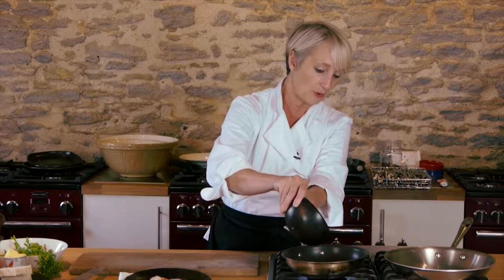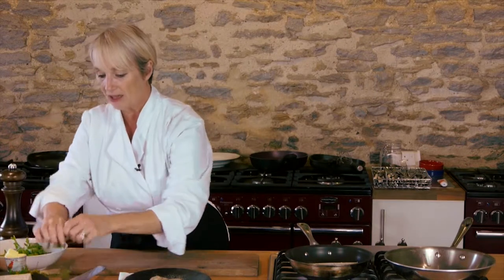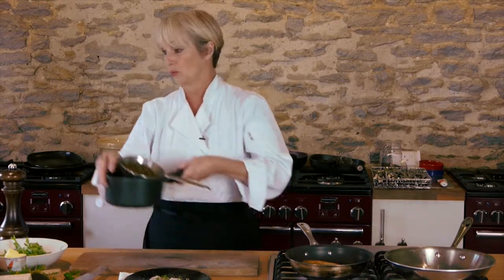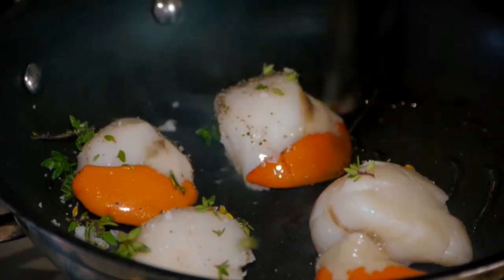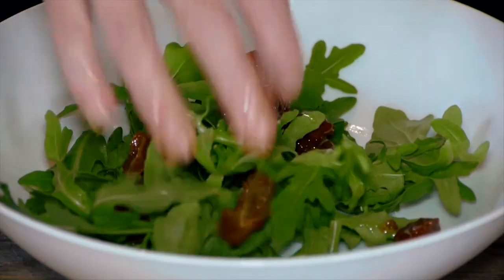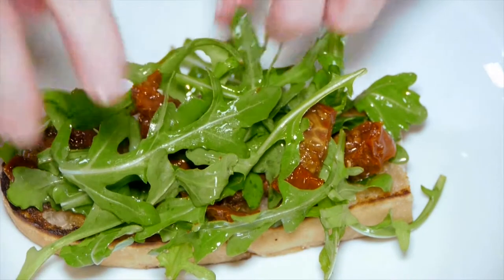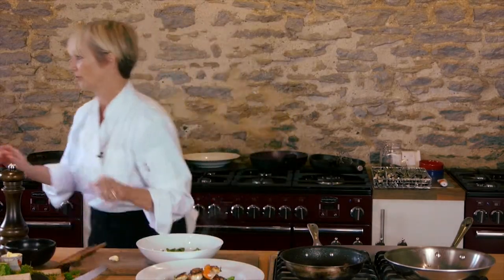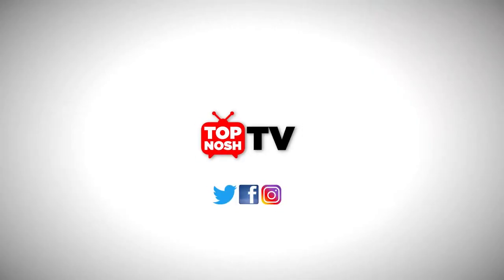How to Cook Scallops - Lesley Waters - Top Nosh TV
What a joy it was to work with Lesley filming at her wonderful cookery school in West Dorset.

We created 3 films starting off with the delicious Scallops.

Well known for her regular television appearances on Ready Steady Cook, Great Food Live and This Morning, Lesley is also a former Head Tutor of Leith's School of Food & Wine, author of several Cookery Books, a qualified Fitness Instructor and a mother of two!

Originally a Londoner born & bred, Lesley was quickly charmed by the beauty of the West Dorset area and inspired by the superb quality of the fresh local produce available right on her doorstep. She likes to cook seasonal food when ever possible and her simple, modern style creates dishes that are easy to recreate with stunning results.

Teaching has always been her great passion and opening her own Cookery School in this amazing location is the realisation of a long held dream. Her energetic style of presentation is expertly combined with clear and simple guidance, making her classes both entertaining and informative.

Do enjoy.

Johny Steps.

Lesley is represented by Limelight Celebrity Management Ltd.